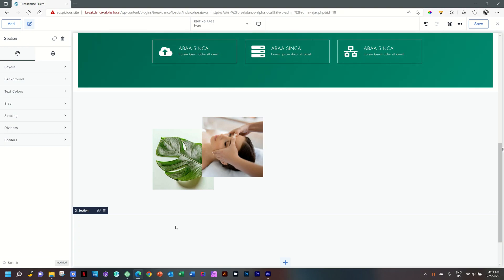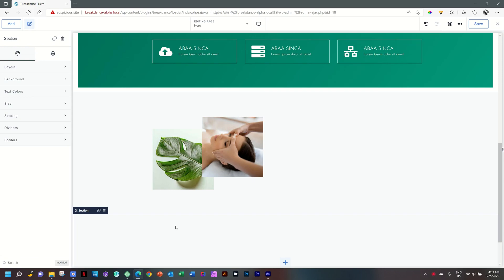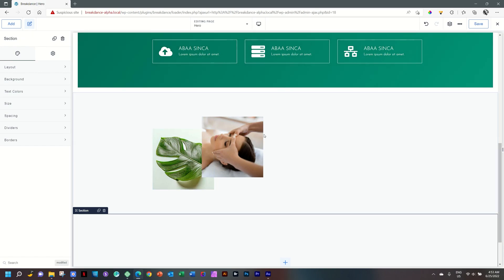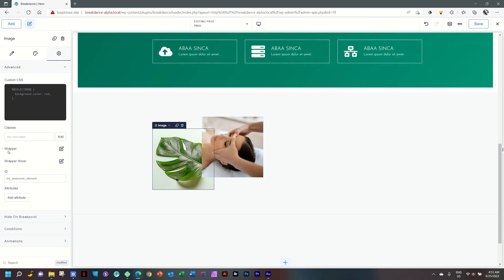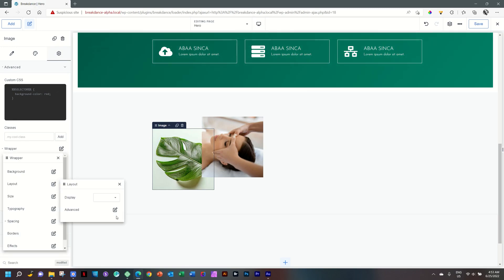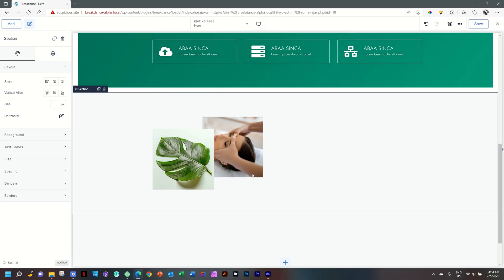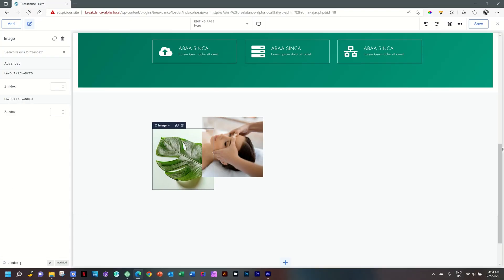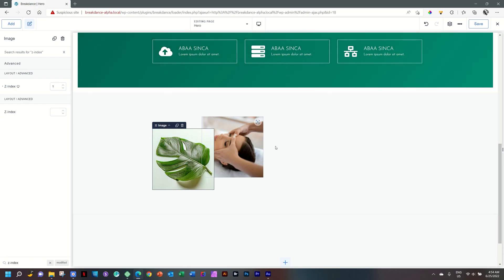Set the Z-Index...and quickly! - Breakdance WordPress How To Quickie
The Z-Index is a few deep dive layers down. In this How To Quickie I show you where to find it in Breakdance WordPress site builder, and how you can get there much, much quicker.

Learn Breakdance WP is part of the Websites 4 Beginners project, aimed at teaching beginners, non-coders and people with no experience how to create websites for themselves, business, organizations, friends; including blogging, e-commerce and multilingual sites.